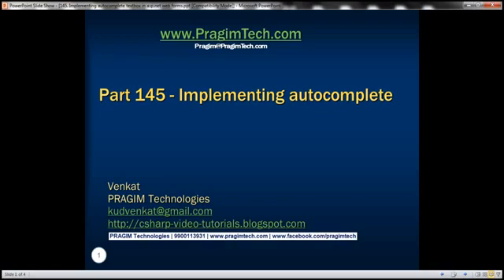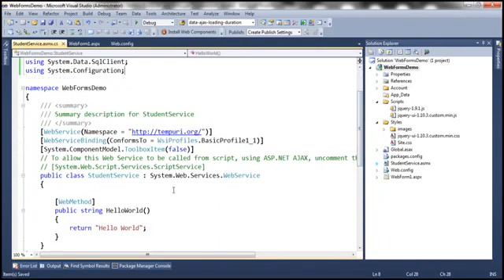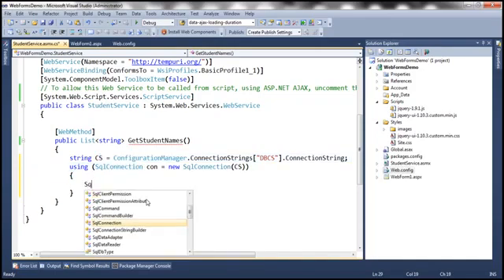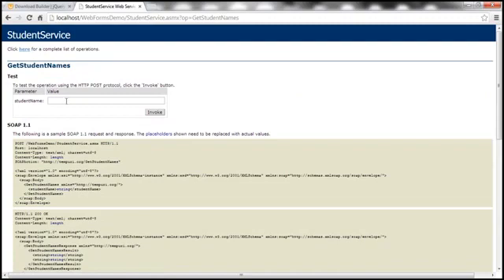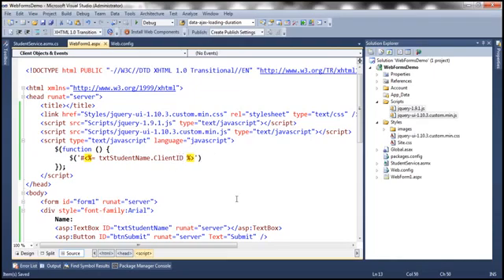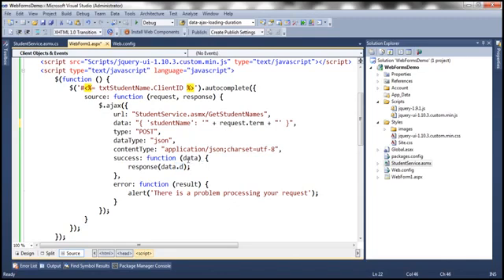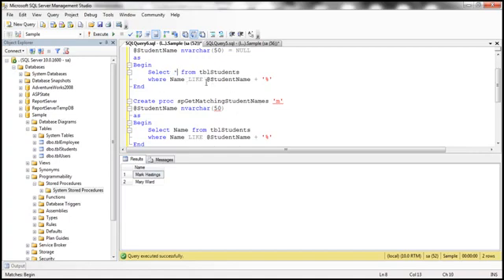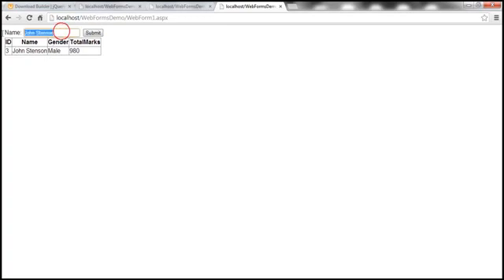145 Implementing autocomplete textbox in asp net web forms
145 Implementing autocomplete textbox in asp net web forms